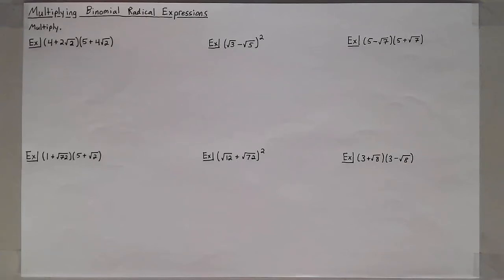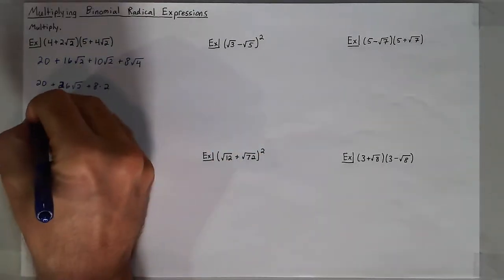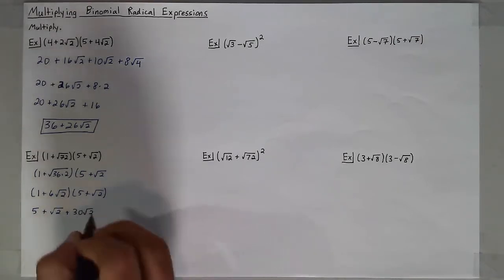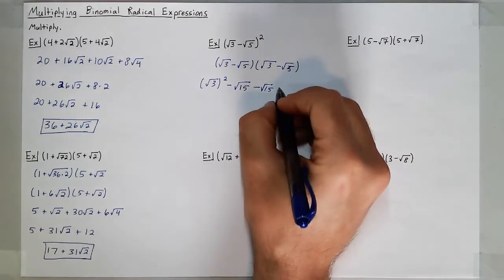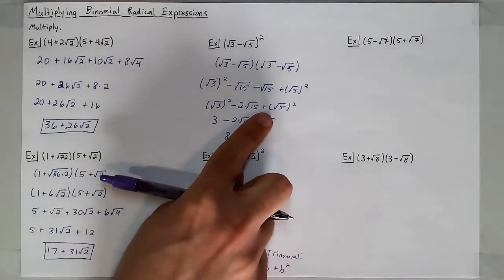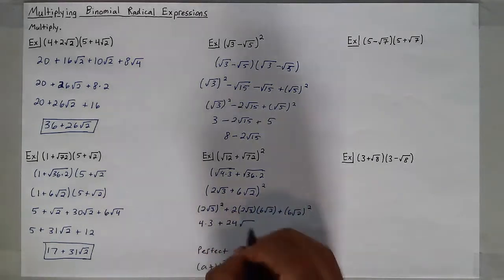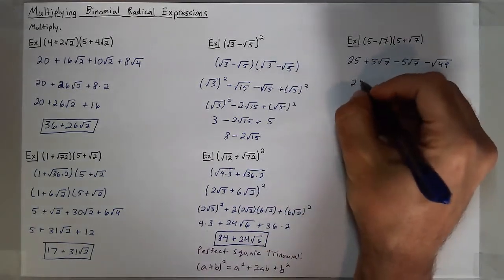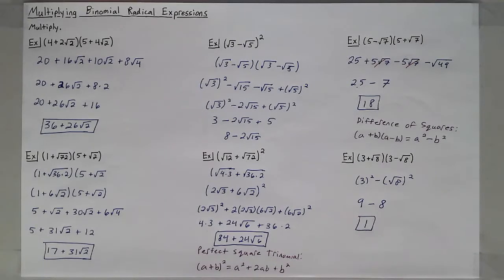Multiplying Binomial Radical Expressions [6.3-2]